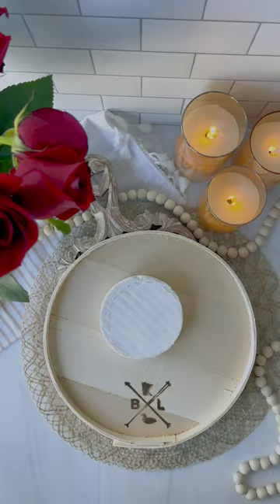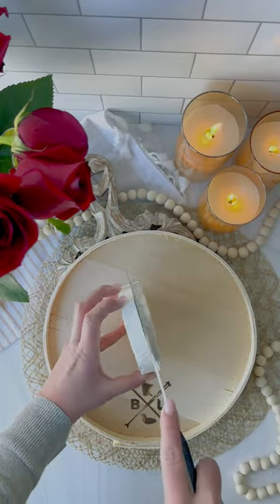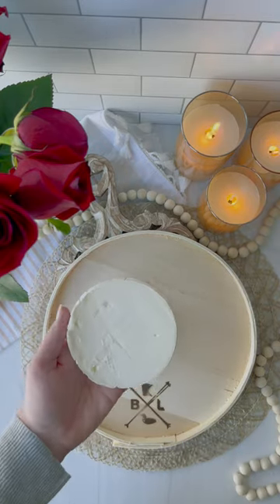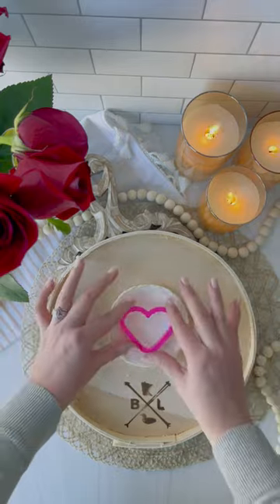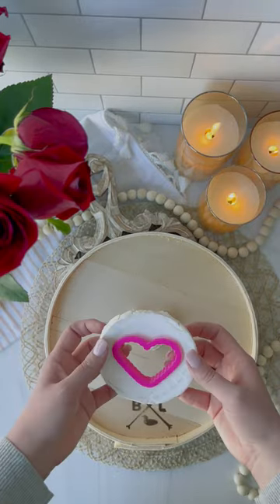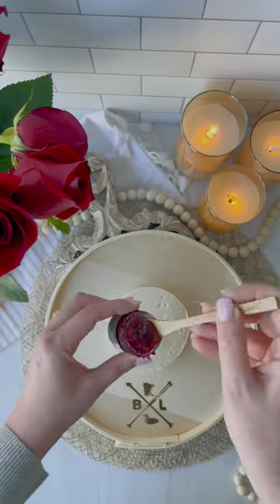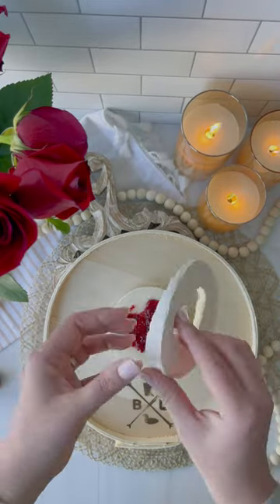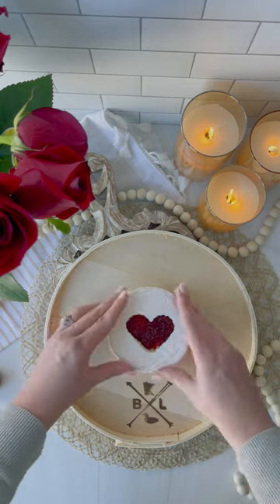Brie + Cookie Cutter Tutorial❤️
Brie + Cookie Cutter Tutorial using a ❤️ shaped cookie cutter, my favorite Chef’s knife from @wusthof and of course some @janetsfinest compotes 😍❤️
Use any shape cookie cutter to really customize your charcuterie boards to any holiday or special occasion !
. @TheBoardLoon on Instagram & Facebook